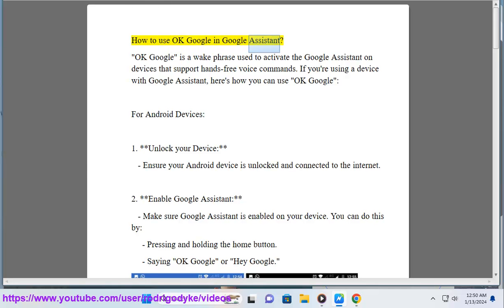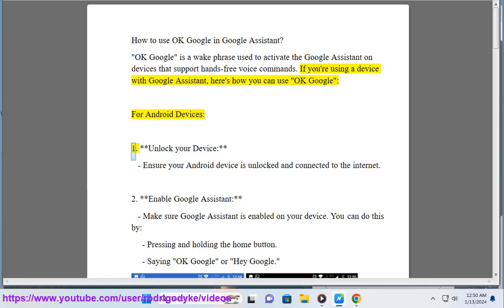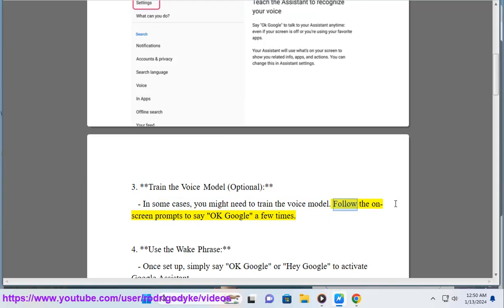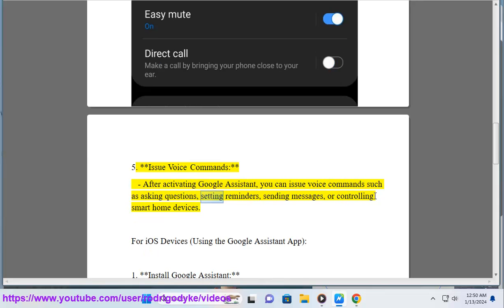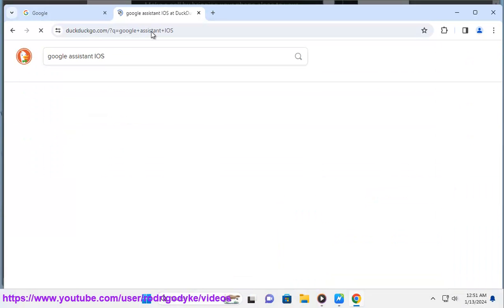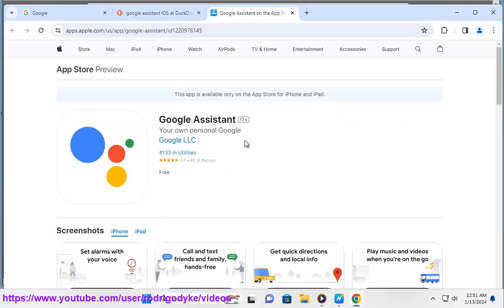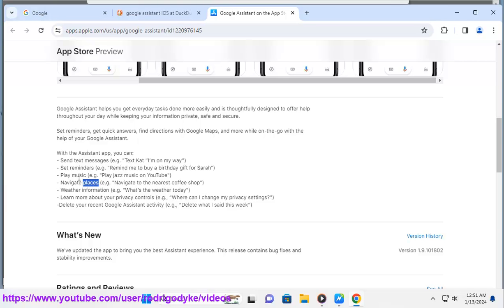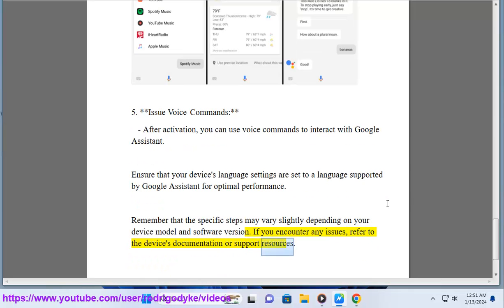OK Google? Voice commands to wake up Google Assistant?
Here's how to use OK Google on your Android.

i.  **Here are the voice commands you can use to wake up Google Assistant:**

**Primary wake words:**

* **"Hey Google"** (most common and recommended)
* **"Ok Google"**

**Additional wake words on some devices:**

* **"Hey Boo Boo"**
* **"Hey Assistant"**
* **"Hey Big G"**

**Important considerations:**

* **Device compatibility:** Not all devices support all wake words. Check your device's settings to see which ones are available.
* **Voice Match:** If you have multiple users on your device, you can set up Voice Match so that Google Assistant only responds to your voice.
* **Settings:** You can adjust settings for wake words and sensitivity in the Google Assistant settings on your device.

**Additional tips:**

* **Speak clearly and directly to your device.**
* **Avoid speaking too loudly or softly.**
* **Enunciate your words carefully.**
* **Avoid background noise when possible.**

ii. here are some tips for using Google Assistant to get the most out of it:

**Master the Wake Words:**

* **Hey Google:** This is the most common and recommended wake word.
* **Ok Google:** This is another option, though slightly less common than Hey Google.
* **Hey Boo Boo:** This playful wake word is available on some devices, like Google Nest speakers.

* **Hey Assistant:** This is a newer wake word available on some devices.
* **Hey Big G:** Another fun option for some devices.

**Pro Tip:** You can even set up custom wake words in the Google Assistant settings!

**Speak Clearly and Concisely:**

* Google Assistant is good at understanding natural language, but it's still important to speak clearly and avoid using slang or jargon.
* Enunciate your words carefully and avoid speaking too quickly or softly.
* Minimize background noise for better accuracy.

* The way you phrase your request can make a big difference in how well Google Assistant understands you. For example, instead of saying "What's the weather like?", try saying "What's the temperature in London right now?".
* Don't be afraid to ask follow-up questions. For example, you could ask "What's the weather like this weekend?" after asking about the current temperature.

**Explore the Features:**

* Google Assistant is constantly learning new things, so it's worth exploring the features and commands that are available. You can find a list of things you can ask Google Assistant on the Google website.

**Hands-Free Control:**

* Ok Google is great for hands-free control of your devices. You can use it to play music, set alarms, make calls, send messages, and much more.

* **Use Google Assistant routines:** Routines allow you to automate a series of actions with a single voice command. For example, you could create a bedtime routine that turns off the lights, plays relaxing music, and sets an alarm.
* **Personalize your Google Assistant:** You can change the language, voice, and nickname for Google Assistant in the settings.
* **Give feedback:** If Google Assistant doesn't understand you or gives you the wrong answer, you can provide feedback to help improve it.